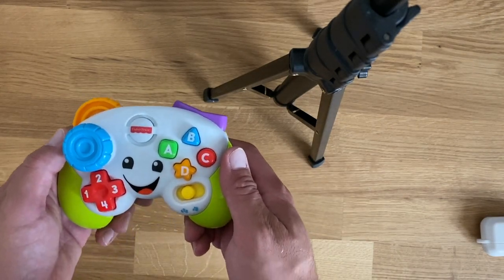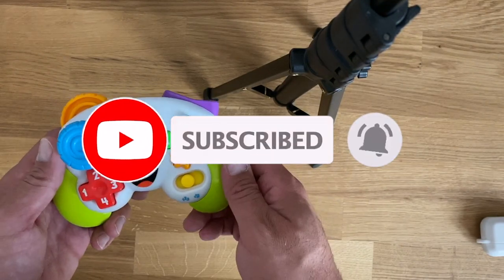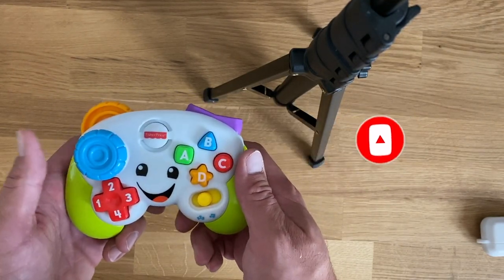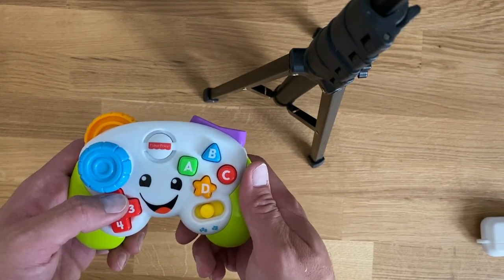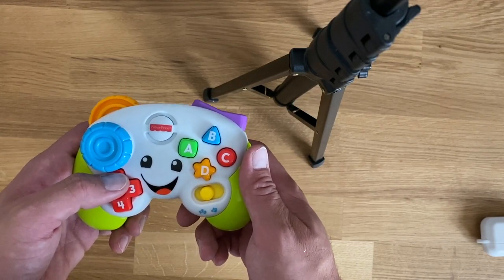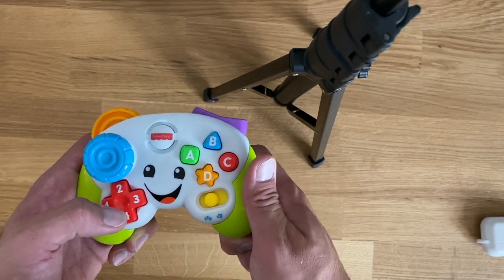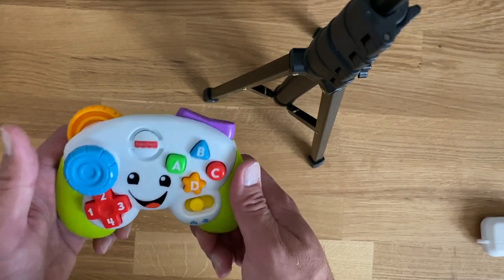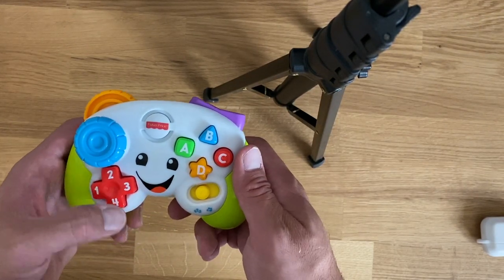What Happens When You Enter the Konami Code on a Fisher Price Video Game Controller?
: Fisher Price Game Controller